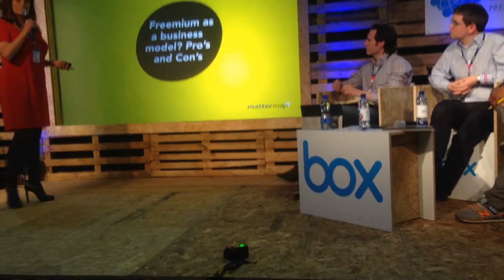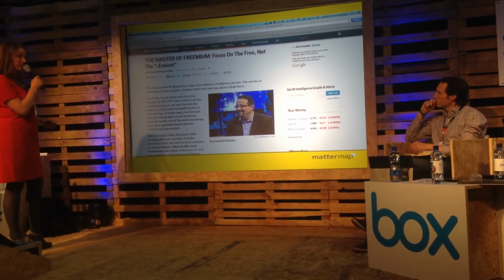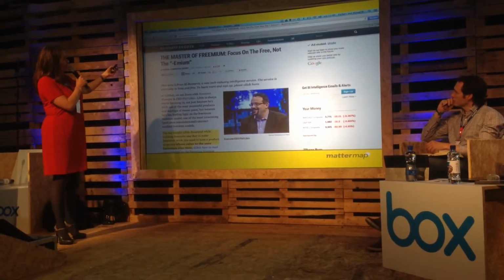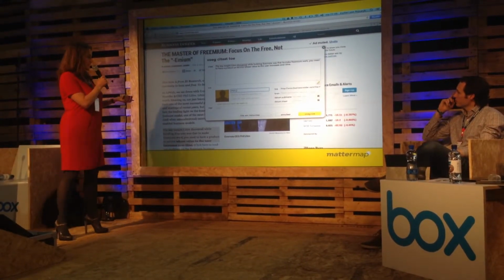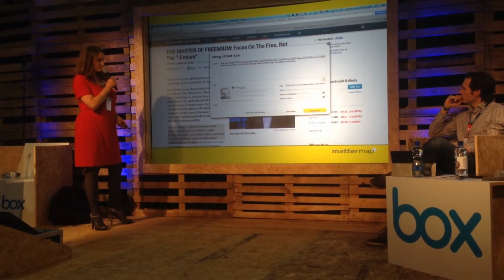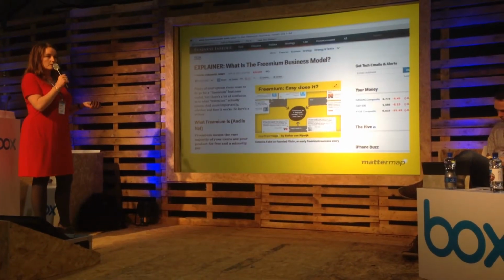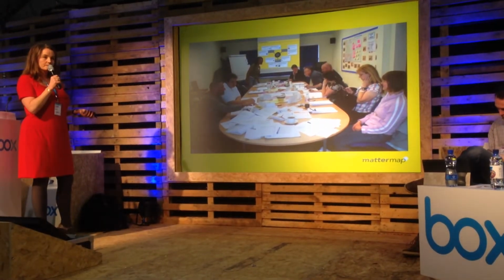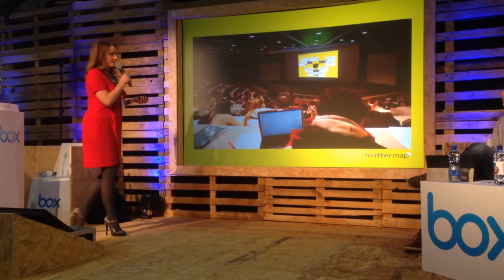Mattermap pitch on Websummit in Dublin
Esther van Rijswijk is pitching Mattermap on the Websummit 2013 in Dublin.